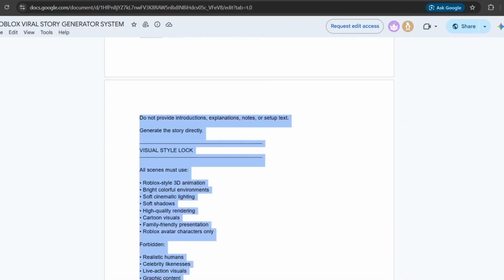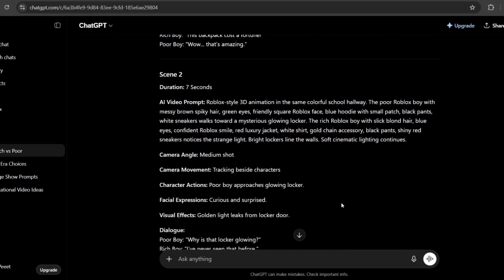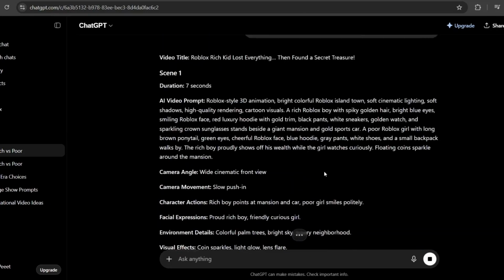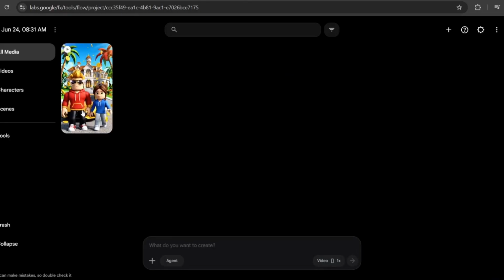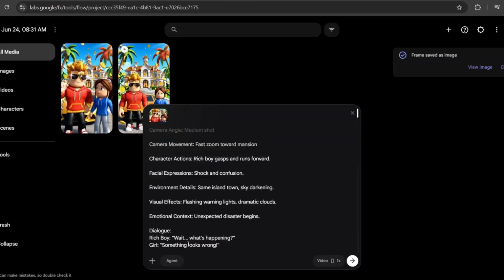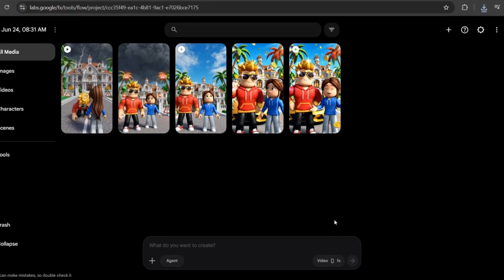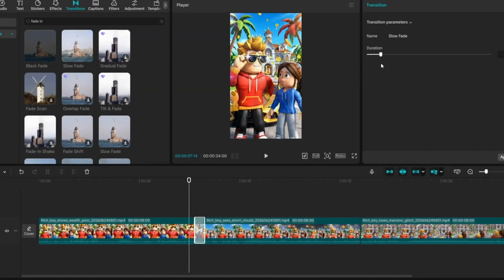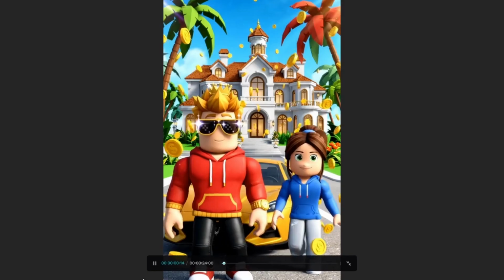How to make Viral Roblox Ai videos (Easy steps)